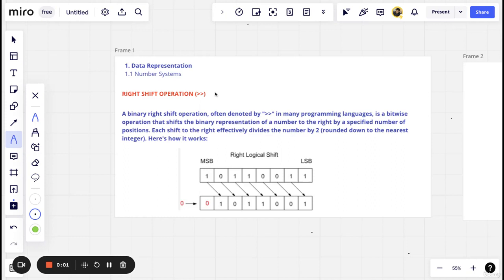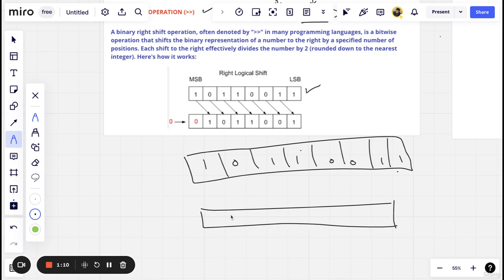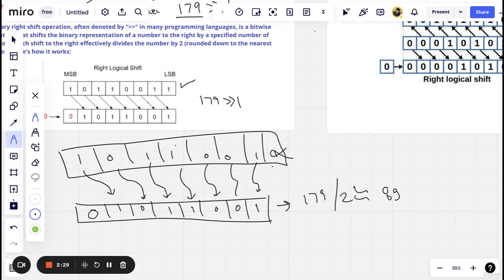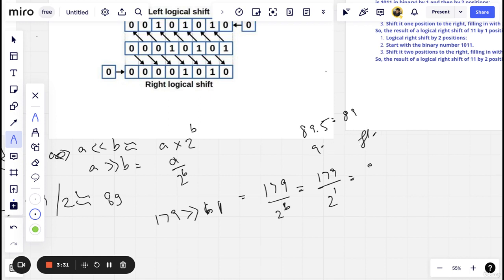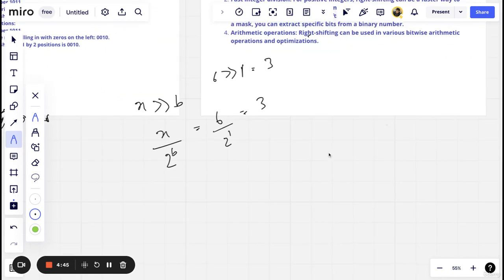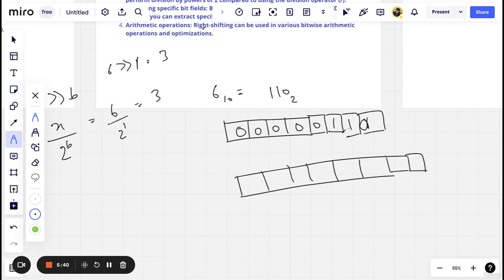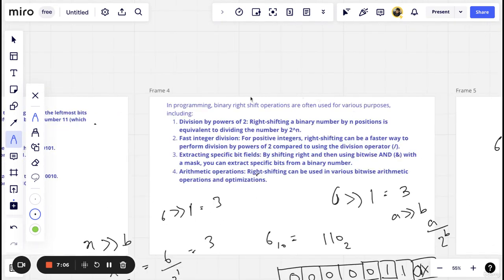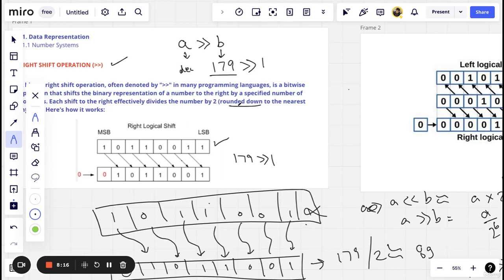Mastering Cambridge IGCSE/O Computer Science: Logical Binary Right Shift Operation